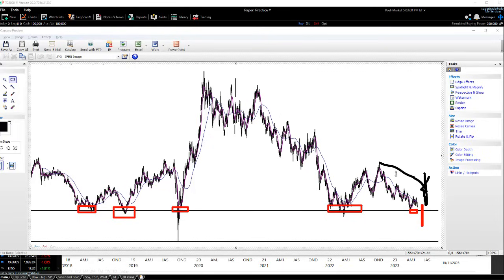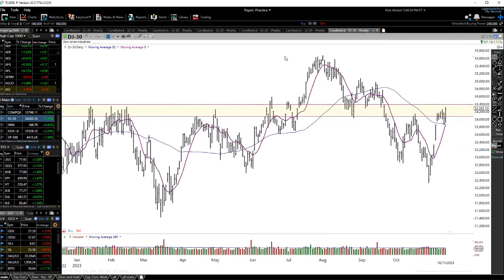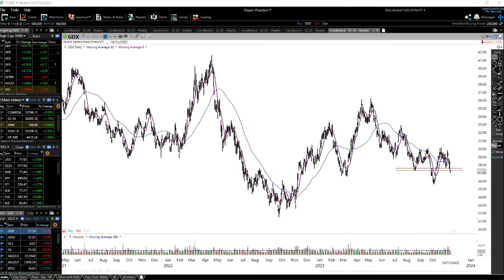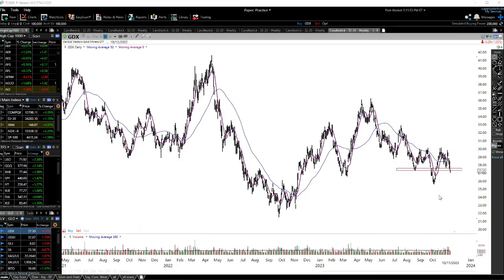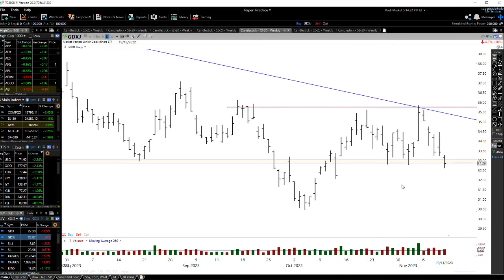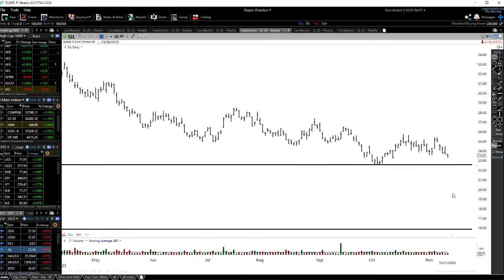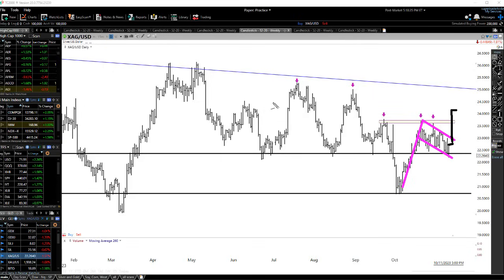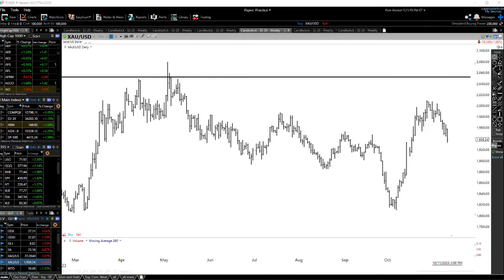Once It Breaks This MAJOR LONG TERM SUPPORT - BIG DROP COMING